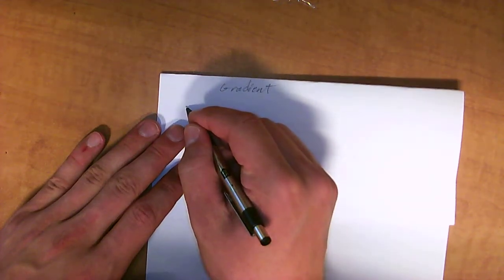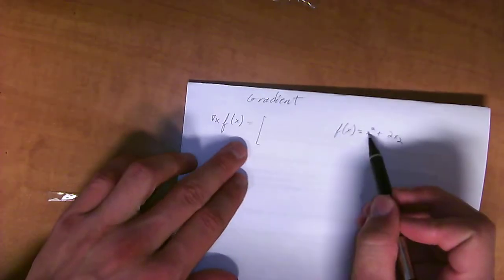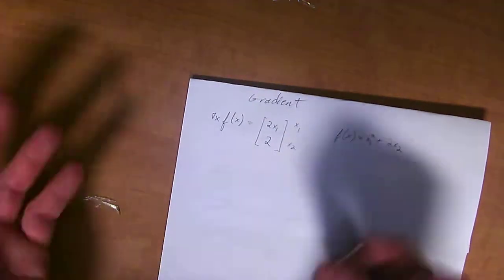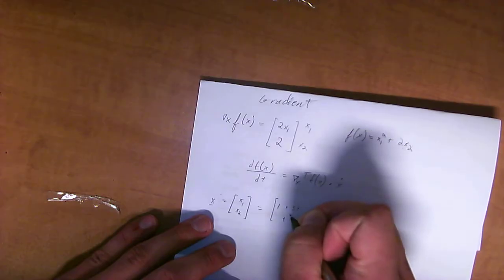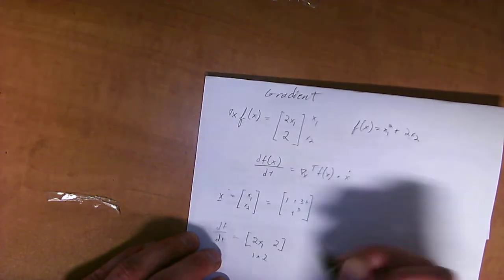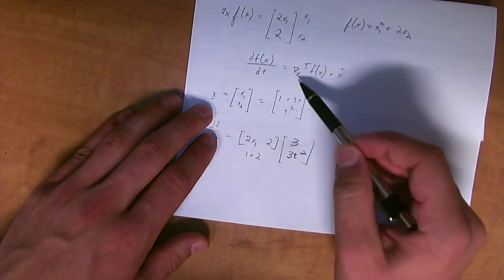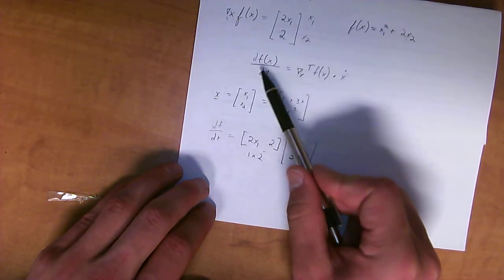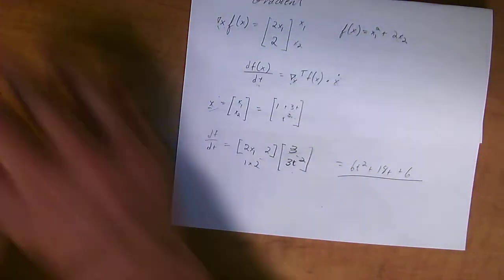Gradient of a Matrix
Gradient of a Matrix. Robotics ME 302 ERAU